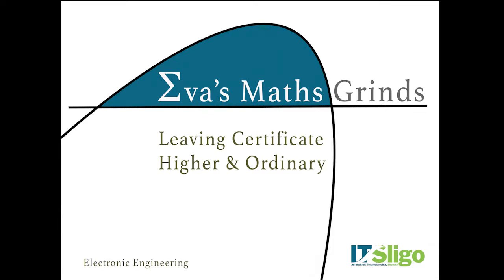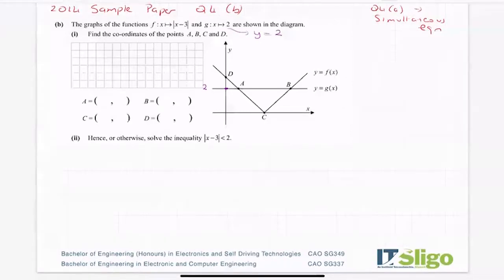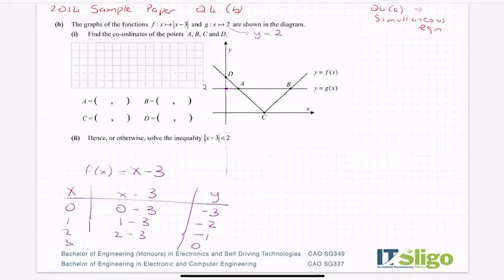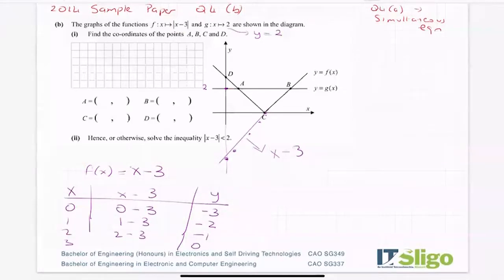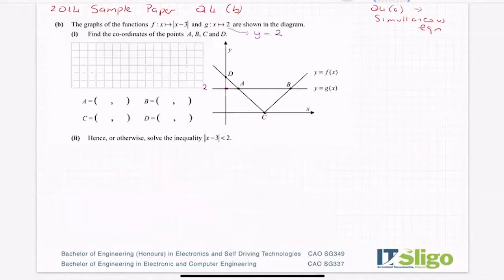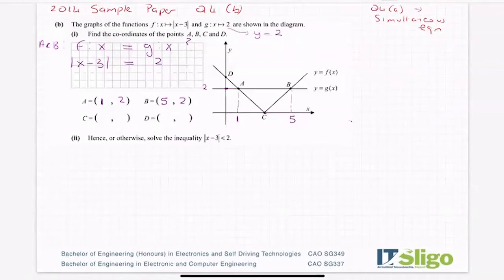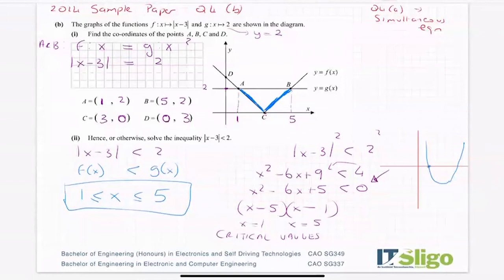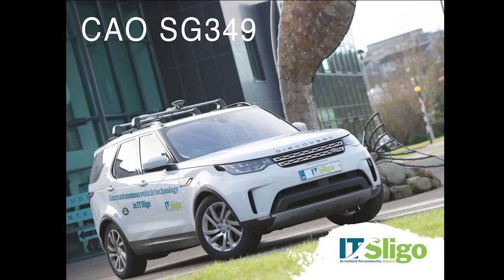Modulus Equations 2014 Q4b Sample Paper Leaving Cert Higher Level